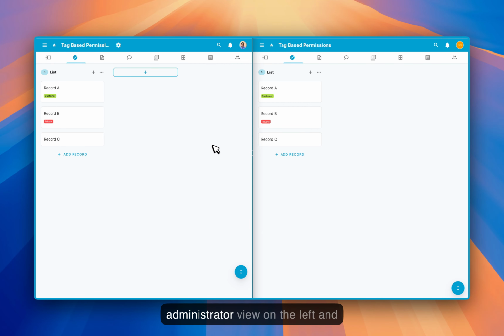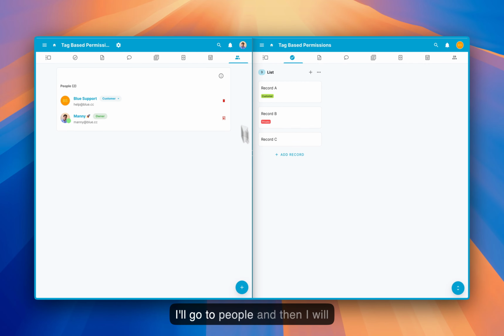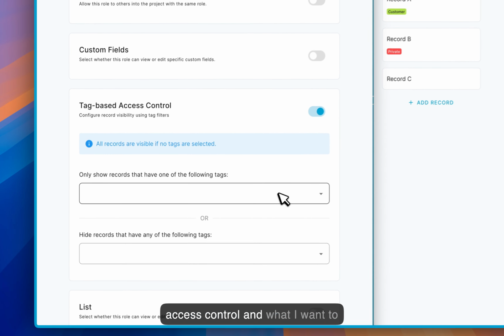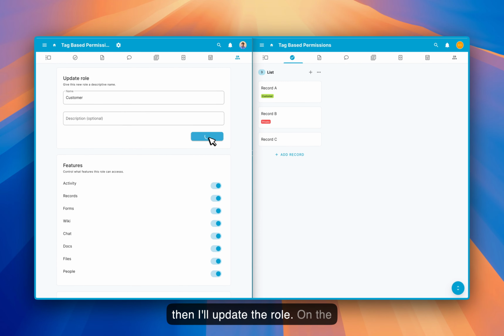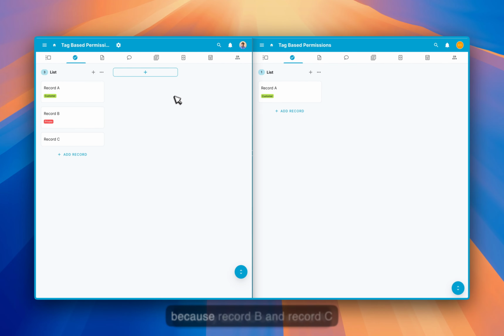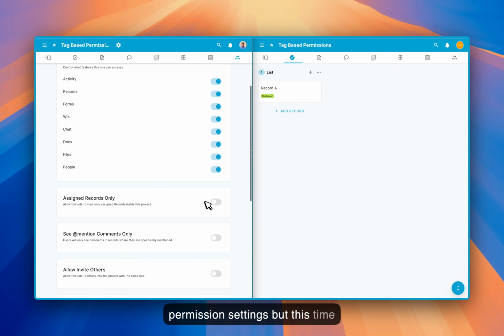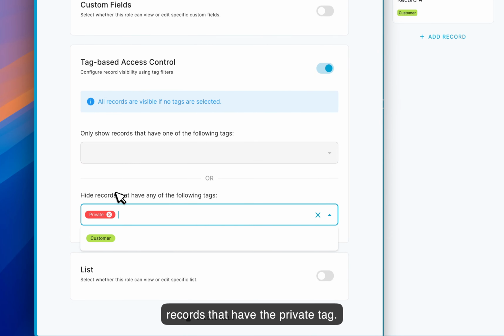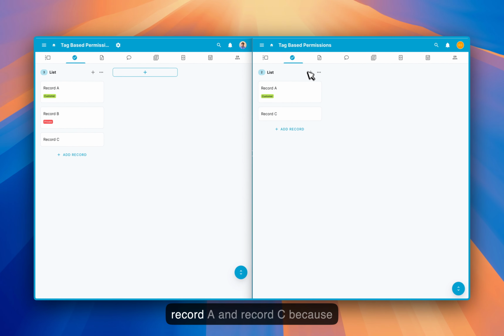How to use tag-based permission in Blue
Learn how to hide or show records based on which tags they have in Blue.